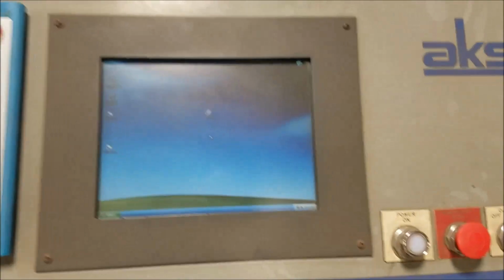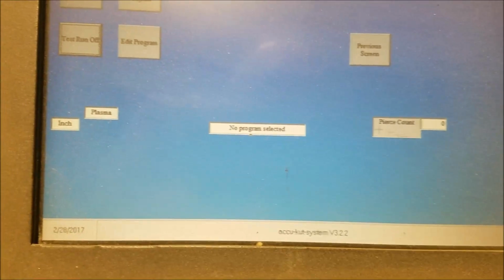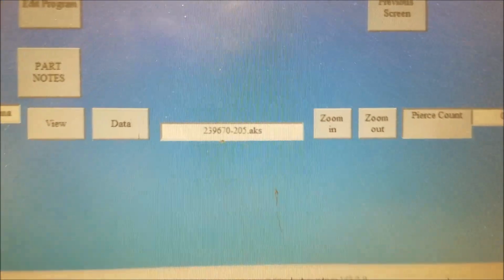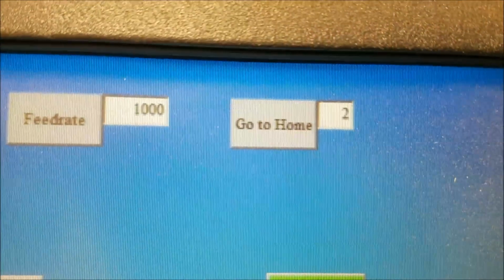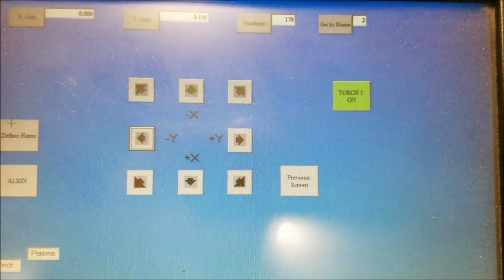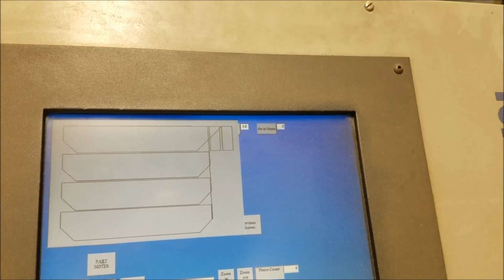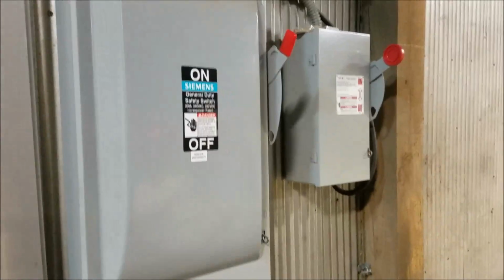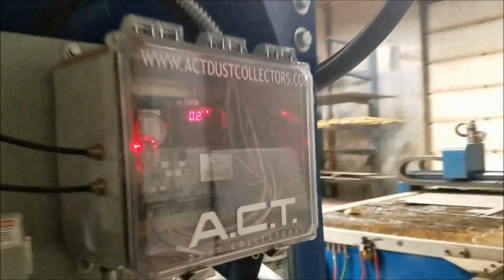aks controller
Description